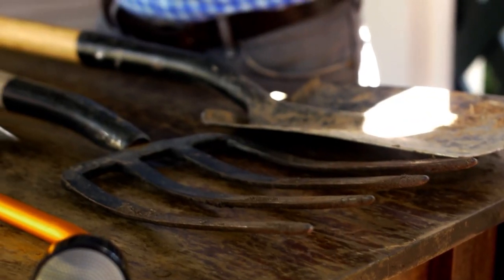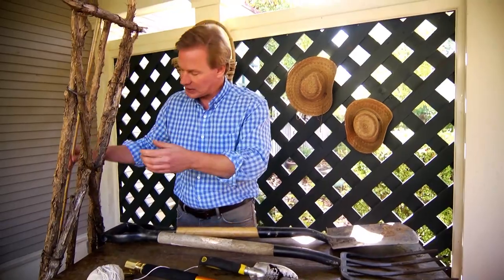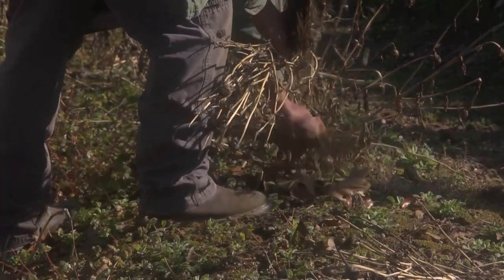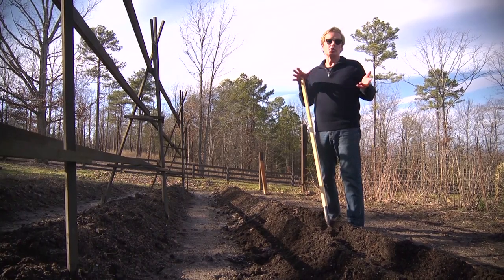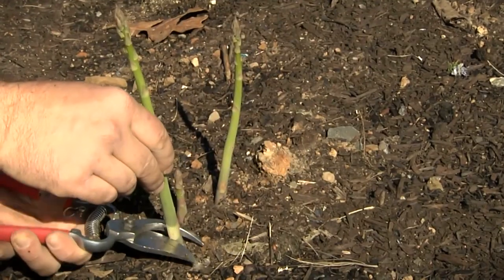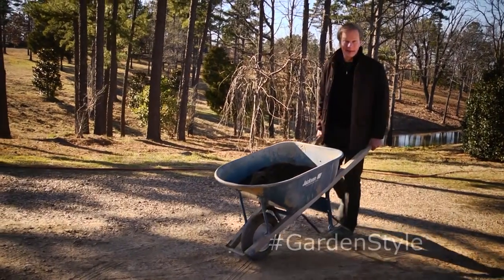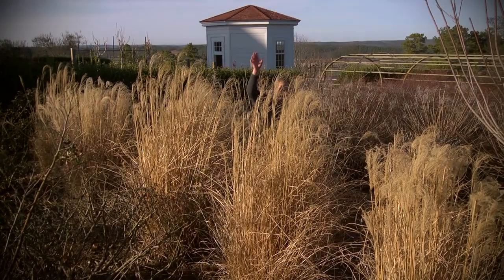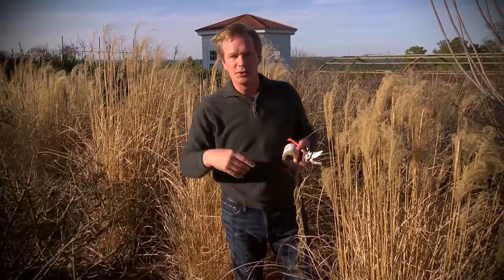Preparing for Spring: February Garden To-Do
Topics Include:
7 Tools for the Garden
Clean-up and Planting in Vegetable Garden
Getting Ready for Asparagus
DIY Soil Mix
Preparing Raised Beds for Planting
Cutting Ornamental Grass